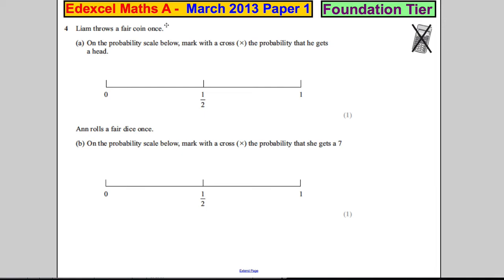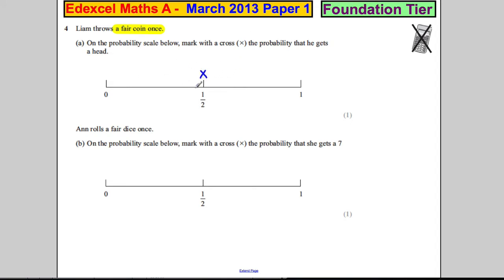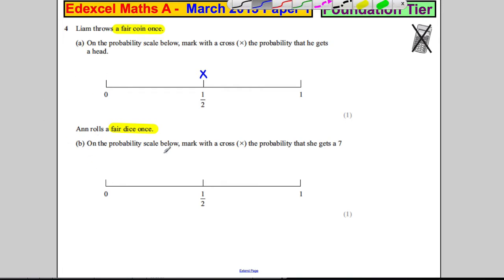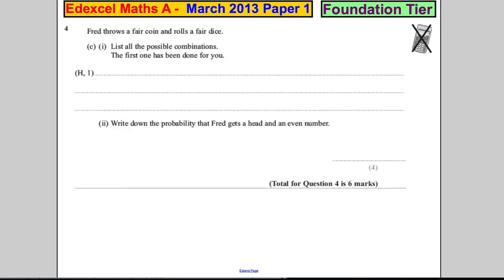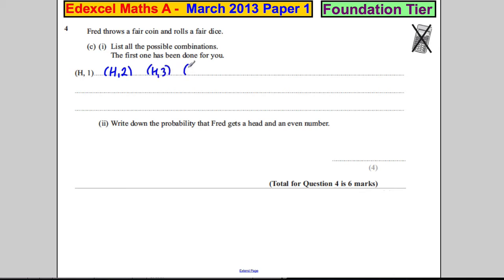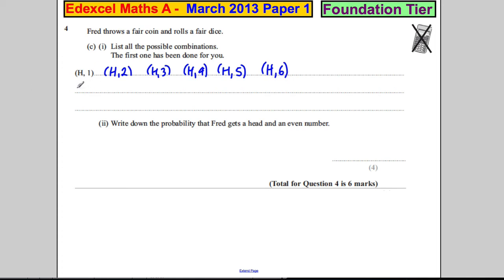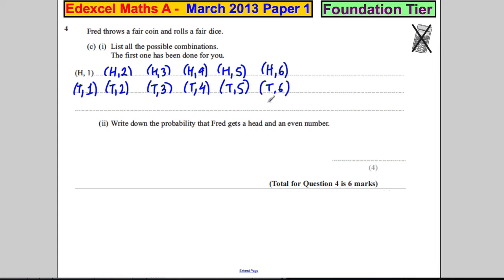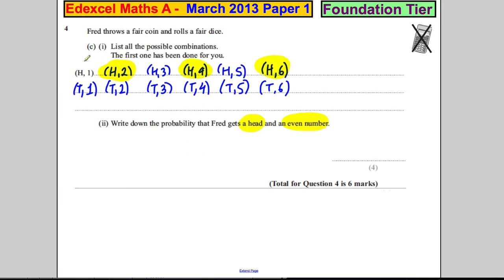Edexcel GCSE Maths Foundation P1 March 2013 Q4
Exam solutions.  Edexcel GCSE Maths Foundation P1 March 2013 Q4.  Probability